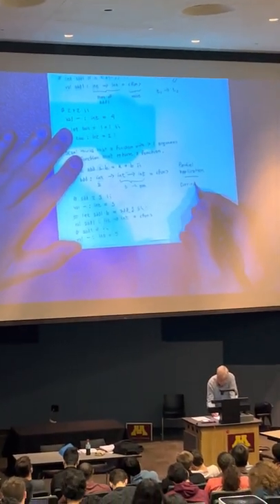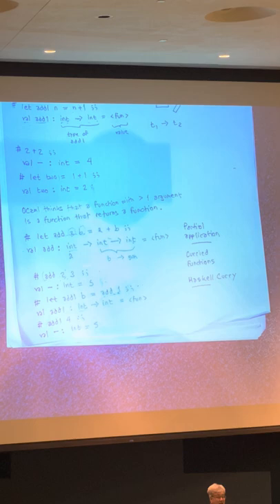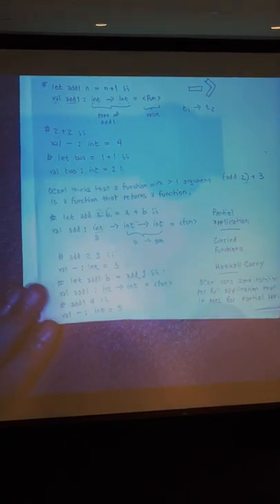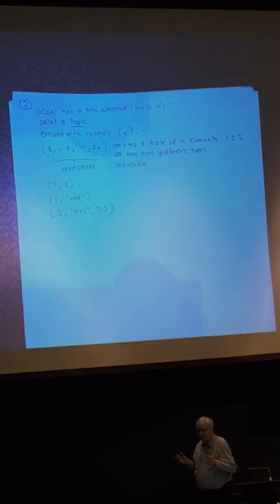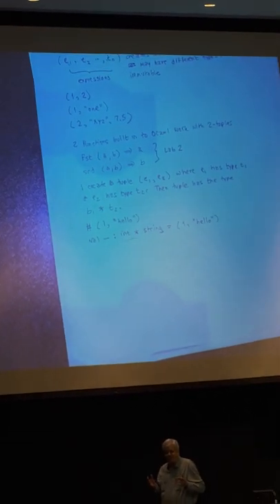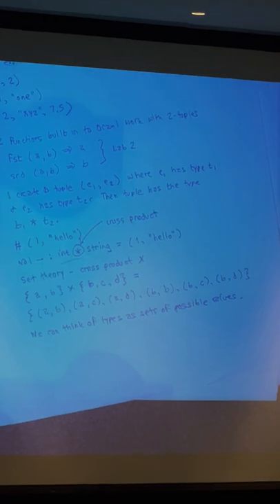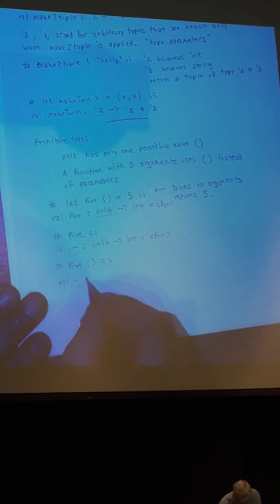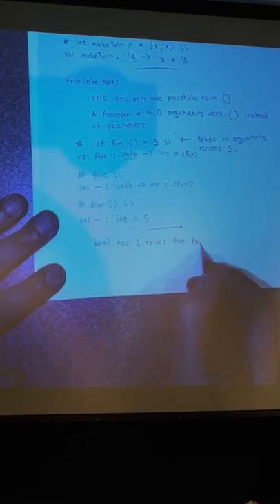September 19, 2022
GY2041（umn）